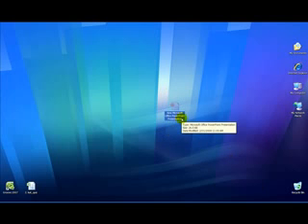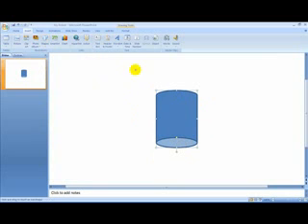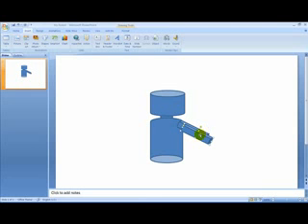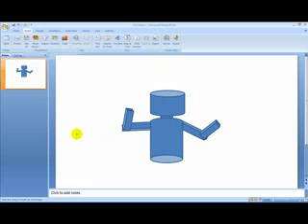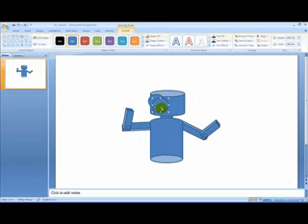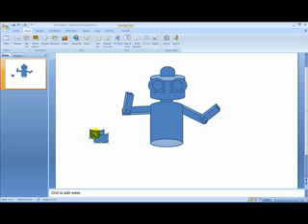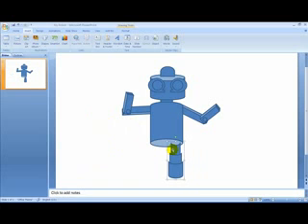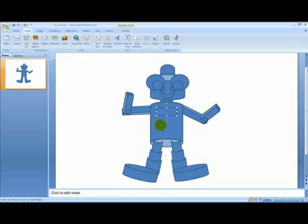Special Education - Make A Robot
TeacherTube User: Wendyliedtke

Make a robot using shapes in MS PowerPoint